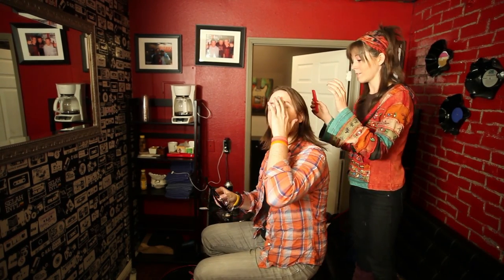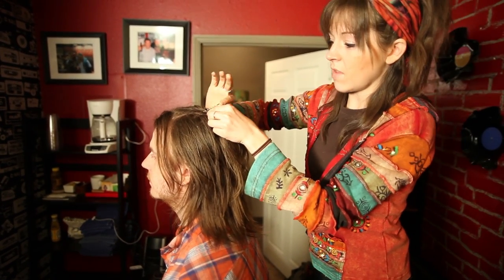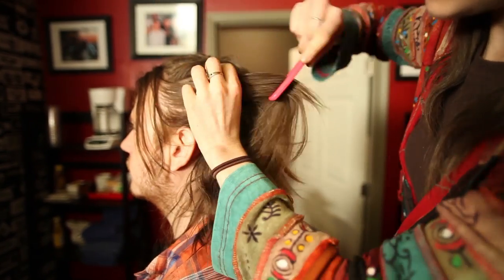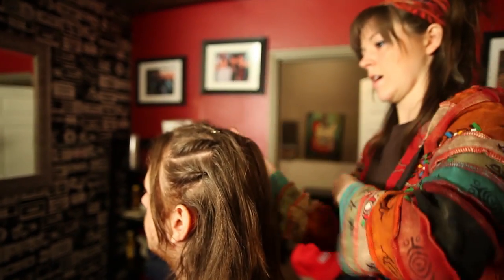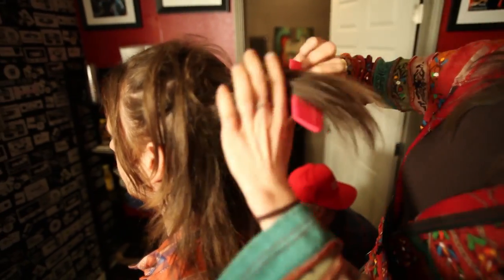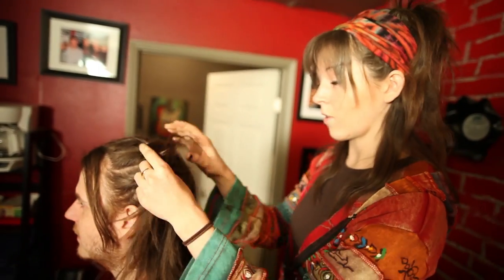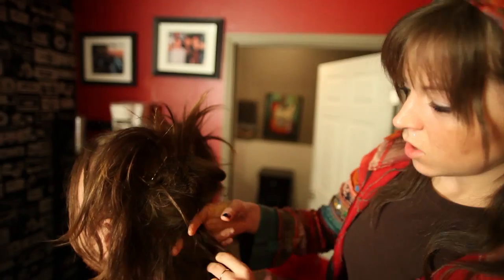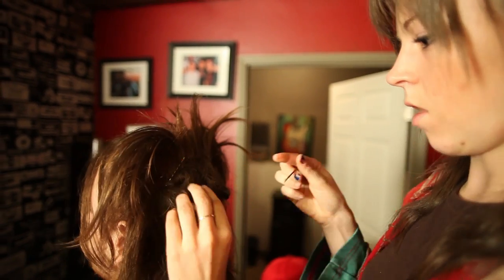Peacock Hair: Tutorial- Lindsey Stirling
Music in this vid used from The Vibrant Sound:
I begged Drew to let me style his hair in the Peacock.
He was a great sport :)